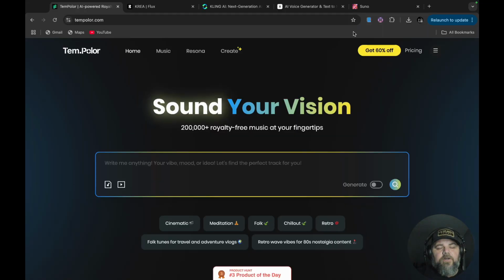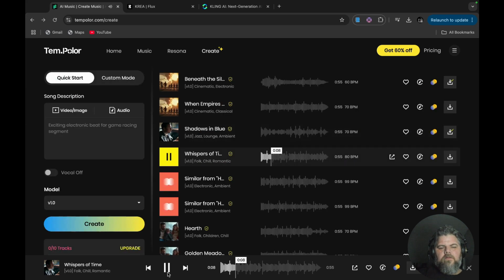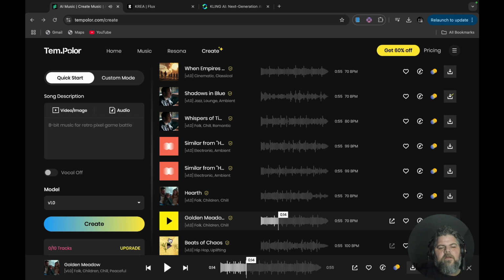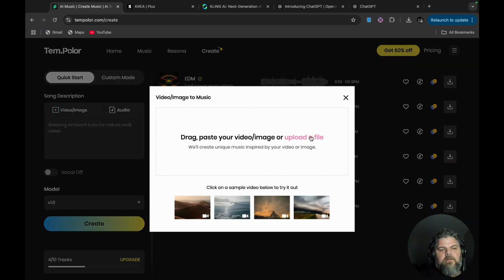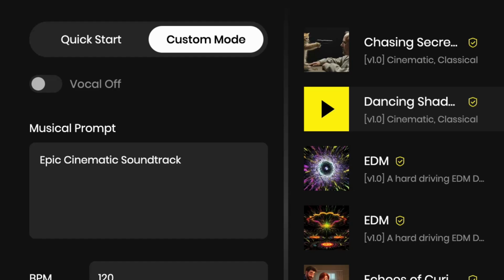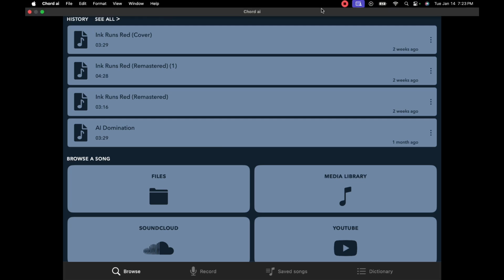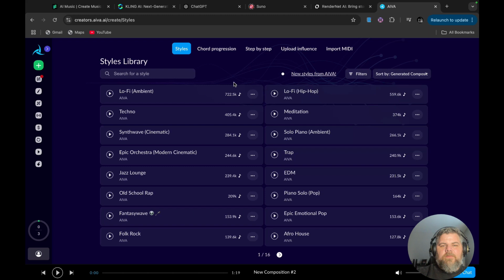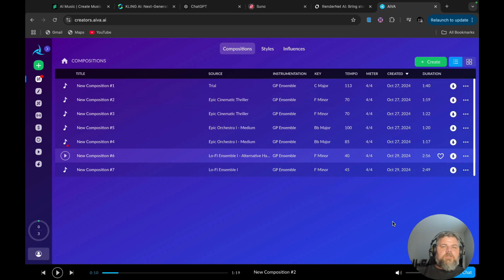Master Ai Film Scoring With Tem polor ai, Full Control Over Key, BPM And Chords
Discover how to create captivating AI-generated film scores with Tem.polor AI! In this video, we explore how this innovative app empowers filmmakers and music producers to control song key, BPM, and chord progressions, delivering personalized soundtracks effortlessly. Whether you’re a seasoned composer or new to music production, Tem.polor AI offers intuitive tools to enhance your creative process.

Key Features:
 • Song Key Control: Tailor the musical key to match your project’s mood.
 • Adjustable BPM: Set the tempo that best fits your scene.
 • Customizable Chord Progressions: Design harmonies that resonate with your narrative.

Elevate your film’s soundtrack with Tem.polor AI and experience the future of music composition today!